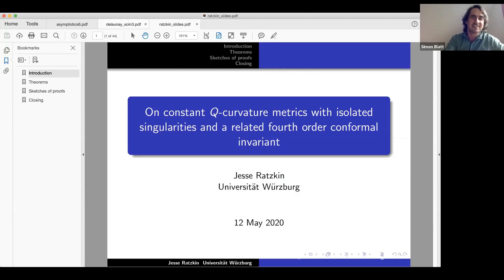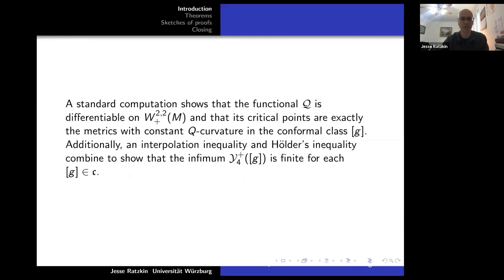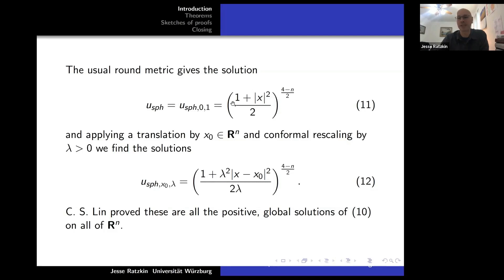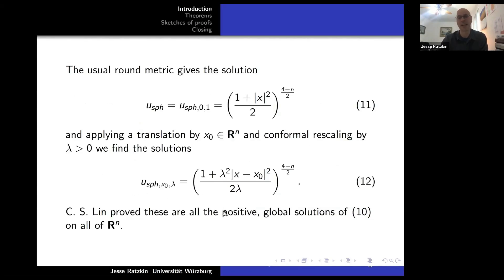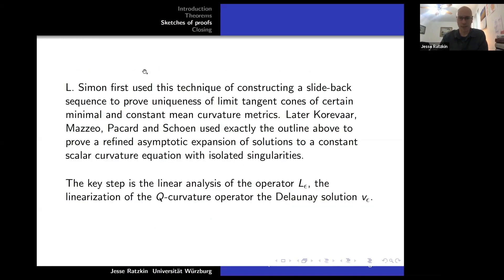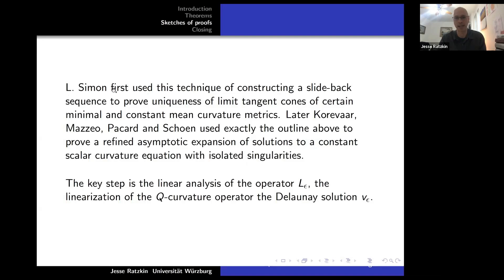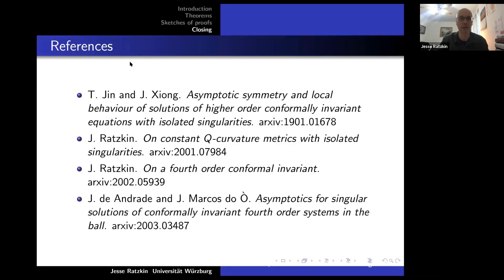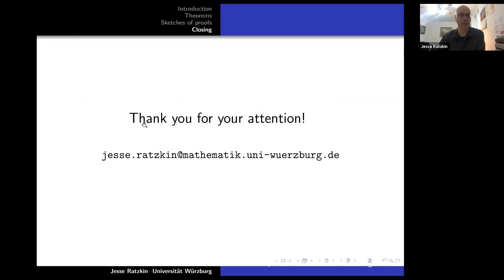Jesse Ratzkin - On constant Q-curvature metrics with isolated singularities...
Jesse Ratzkin (University Würzburg)

On constant Q-curvature metrics with isolated singularities and
a related fourth order conformal invariant

The Q-curvature of a Riemannian manifold is a higher order
analog of its scalar curvature, and so many people have over the last
two decades proven results about Q-curvature mirroring theorems about
scalar curvature. I will present two such results. First, I will
describe a refined asymptotic expansion of isolated singularities in
the conformally flat case, similar to work of Caffarelli, Gidas and
Spruck in the scalar curvature setting. Then I will describe a
conformal invariant and prove a convergence result similar to a
theorem of Schoen.